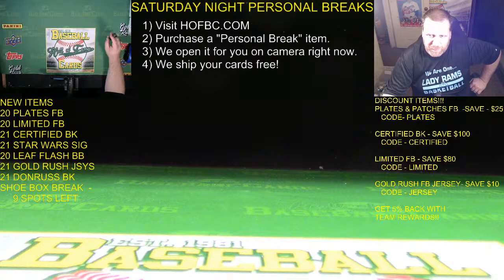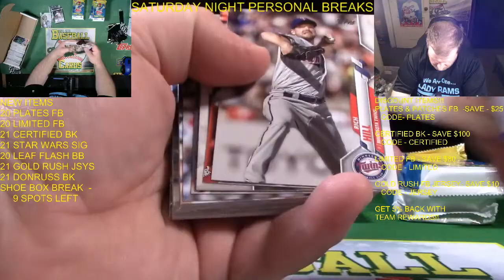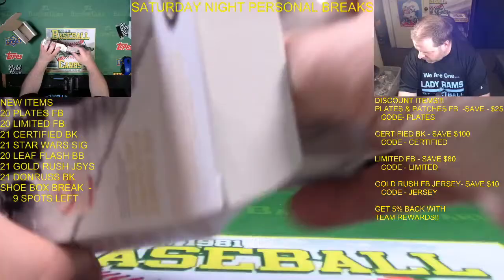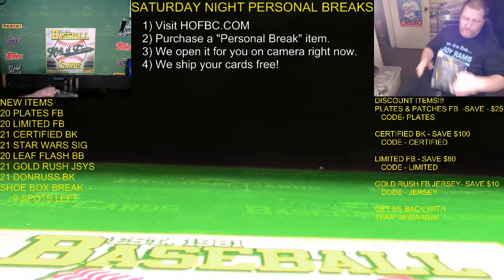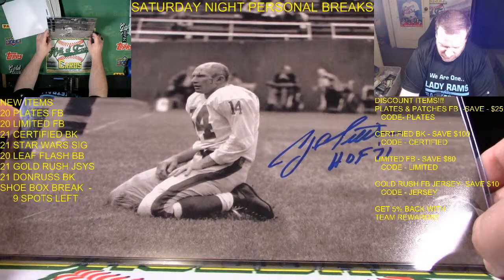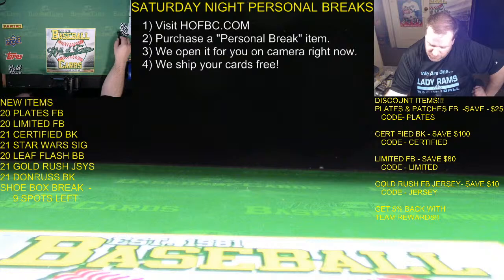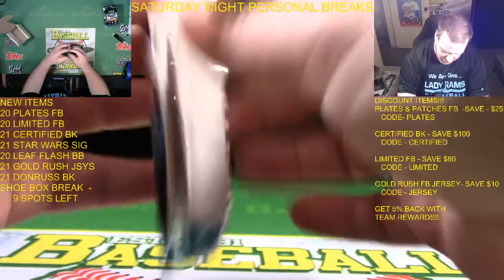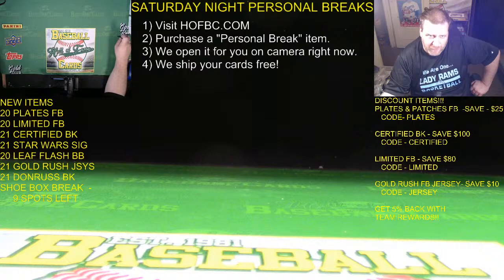SATURDAY PERSONAL BREAKS!! New Football Product!